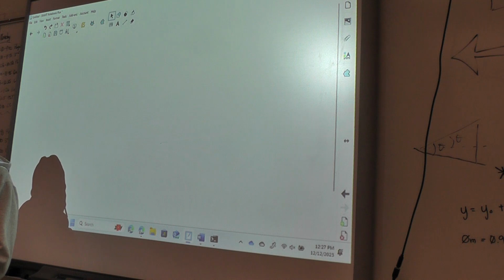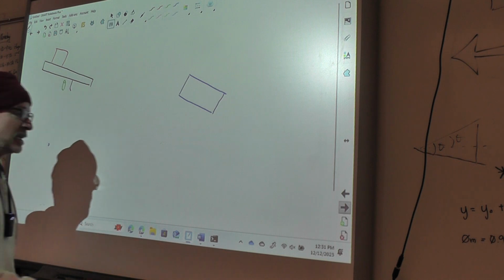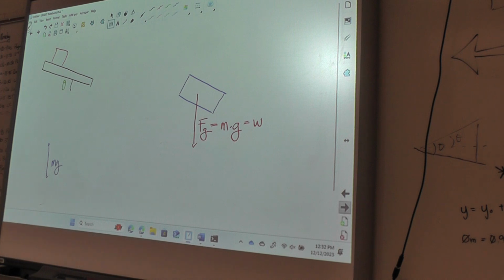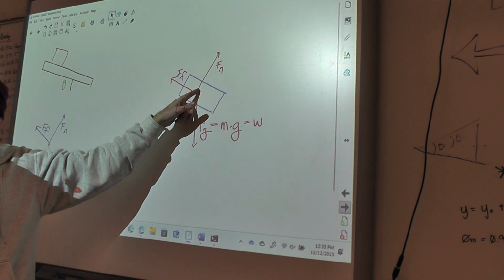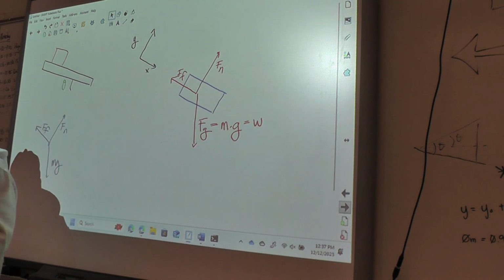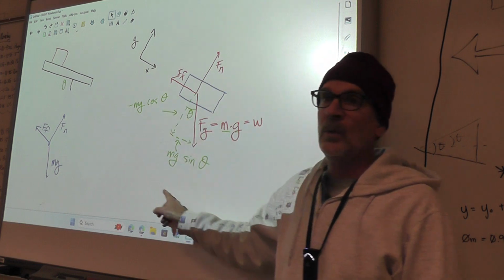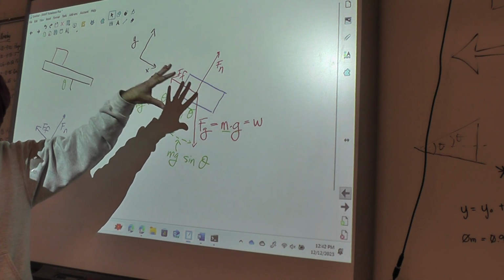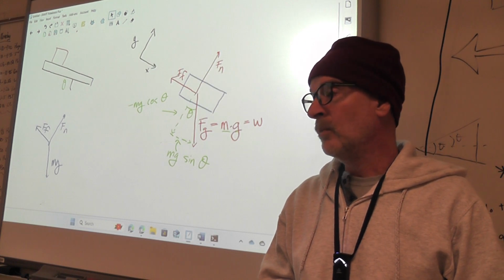Free-body Diagram for Block on a Ramp